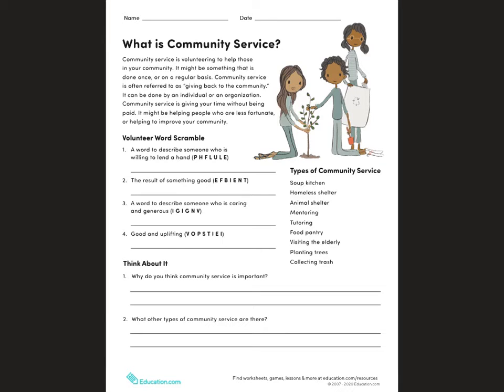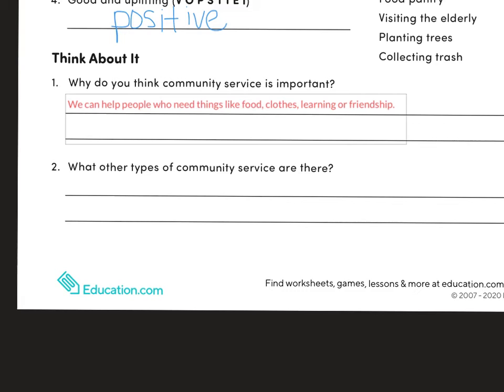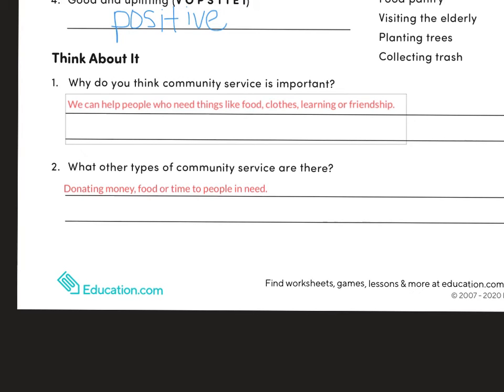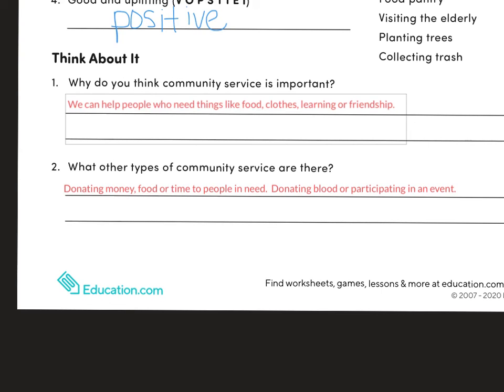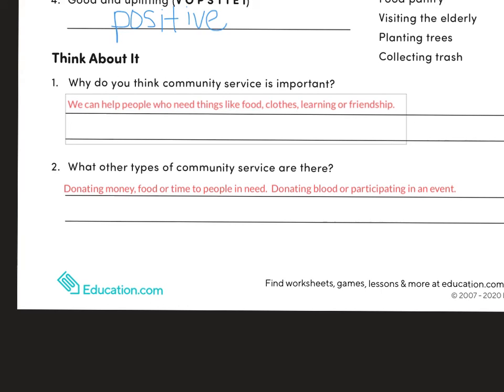12/4 Basic Skills